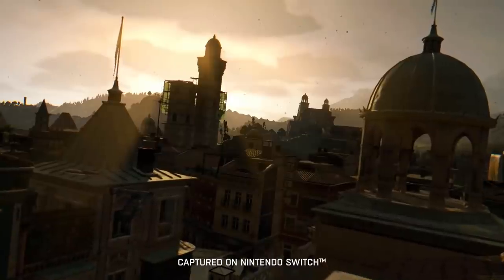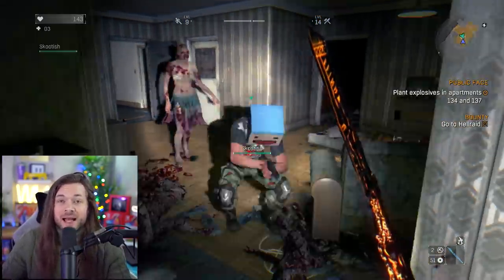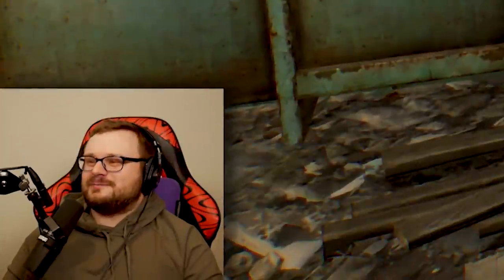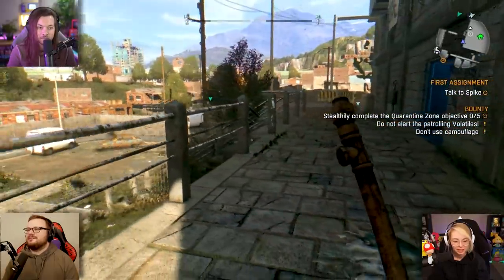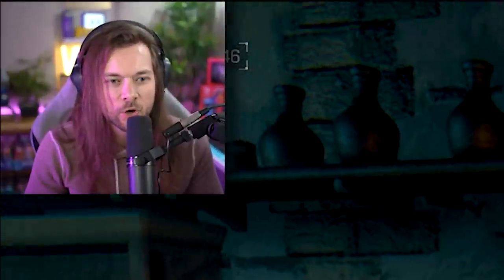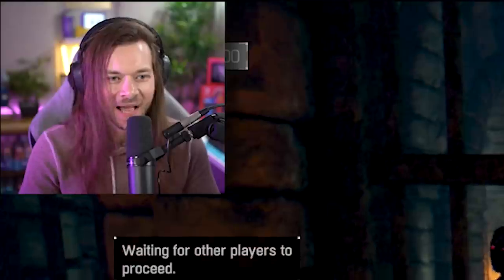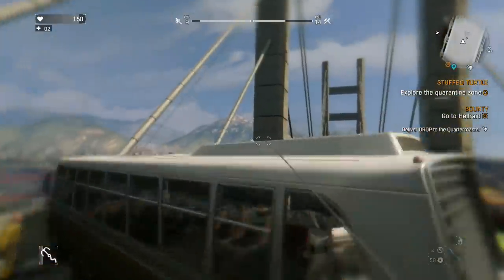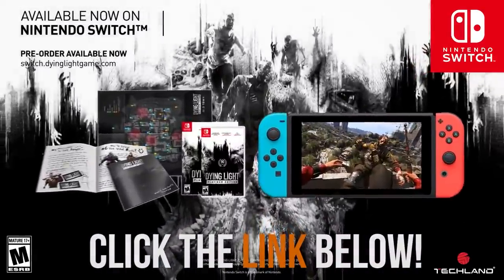My LAST Nintendo Switch Game ADDICTION of the Year